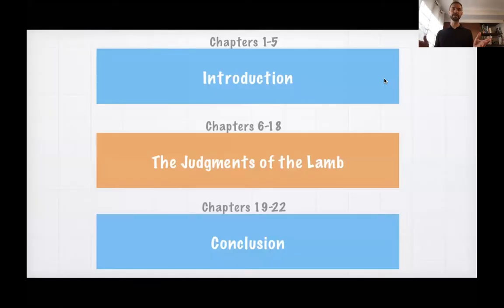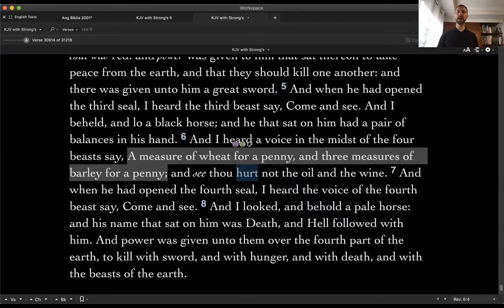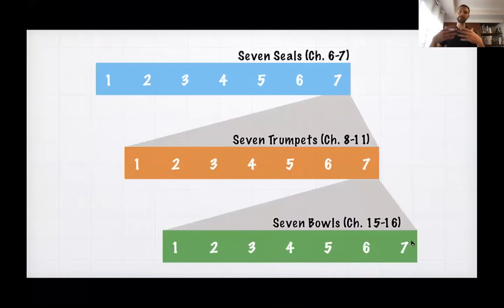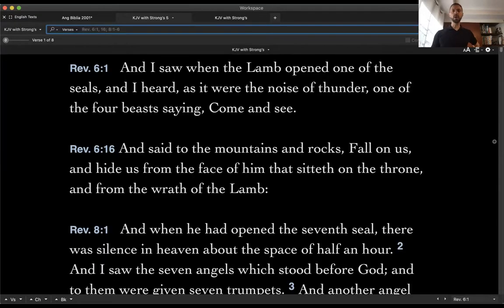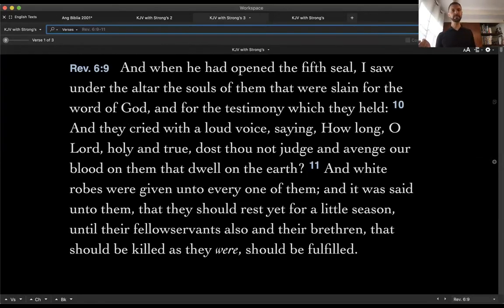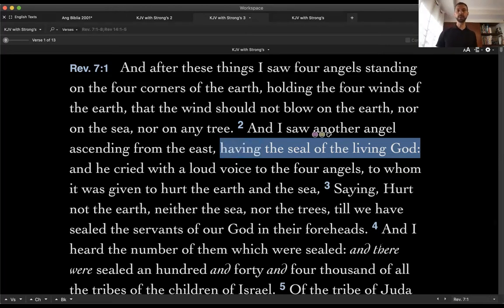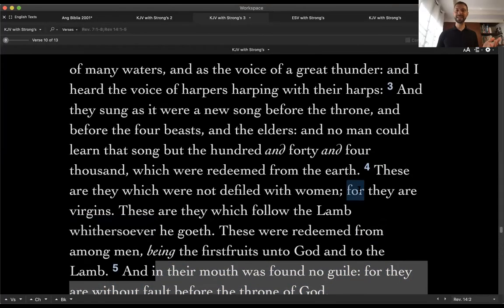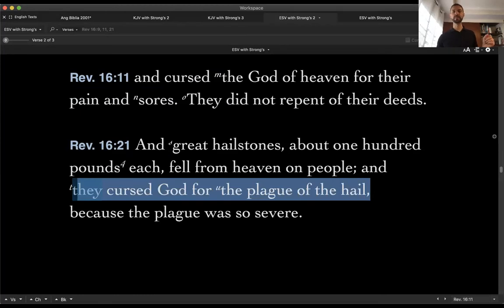Revelation 6-8—The Judgments Begin